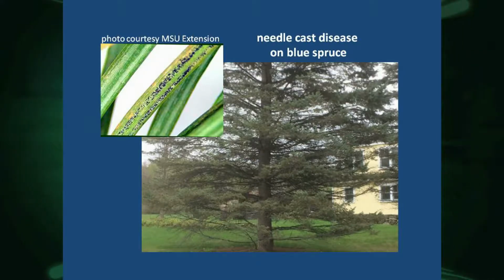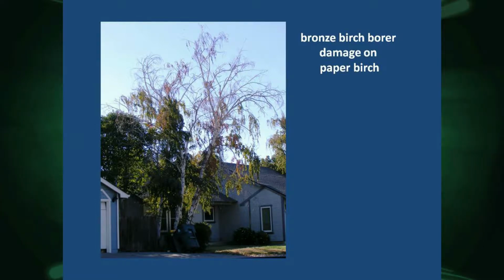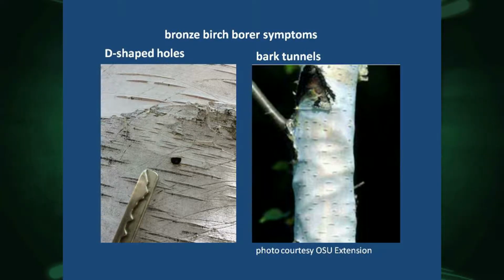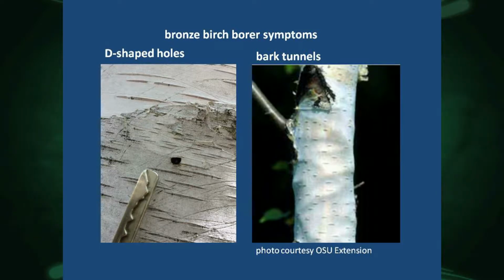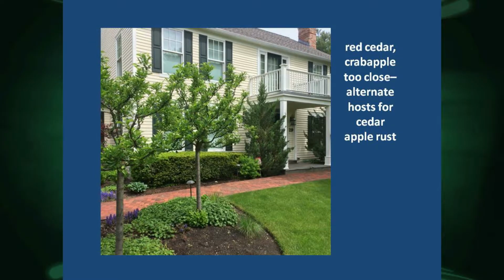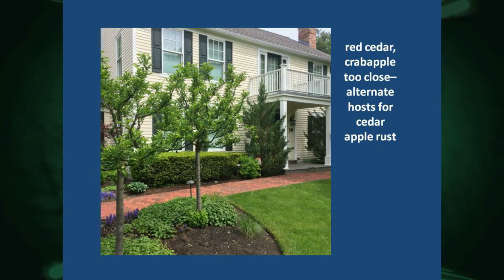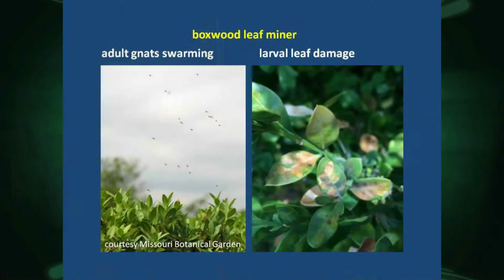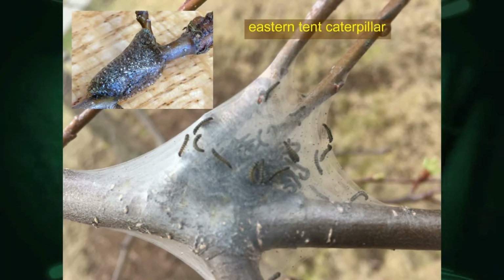6/9/2017 Common Problems in our Home Landscapes and How to Fix Them